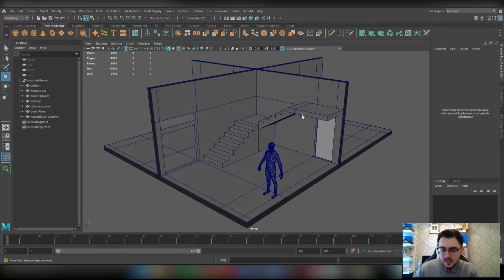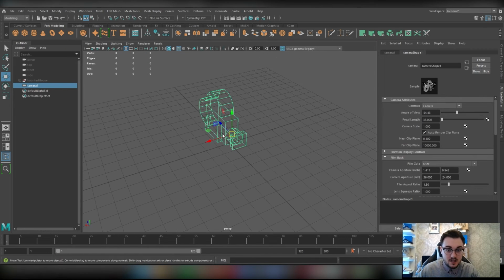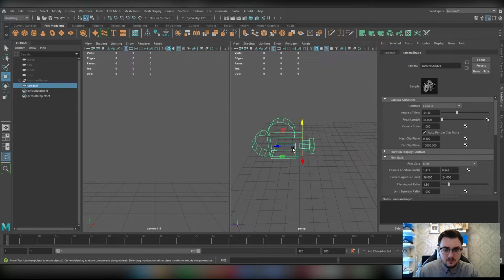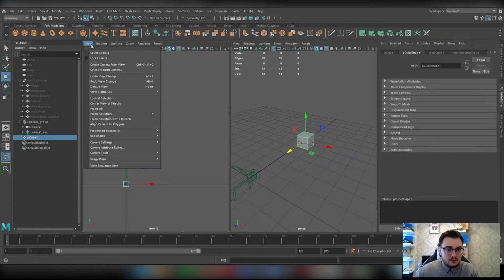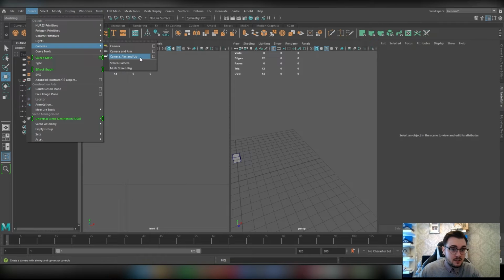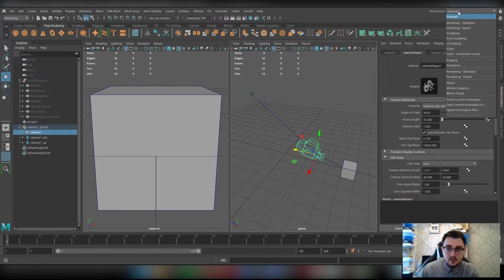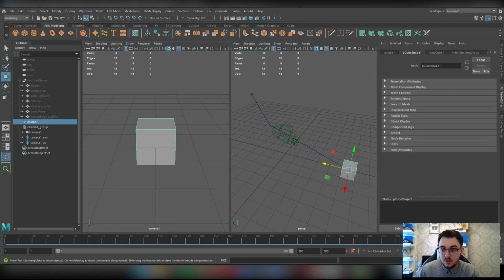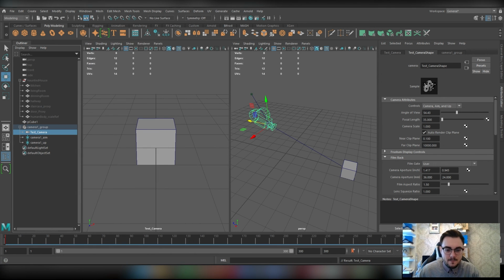The Basic's of Camera's Within Maya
A look at the basic cameras within Maya and how to get them to work.